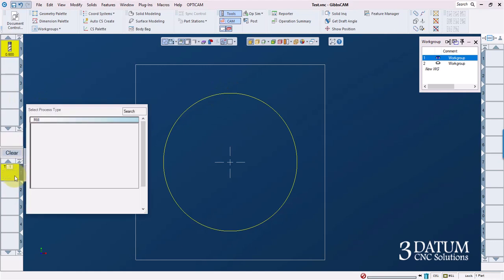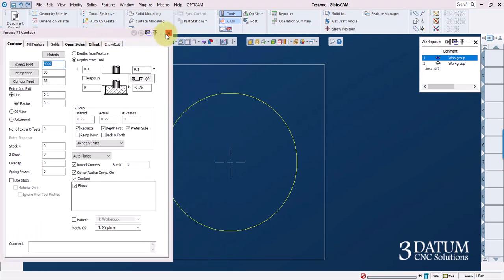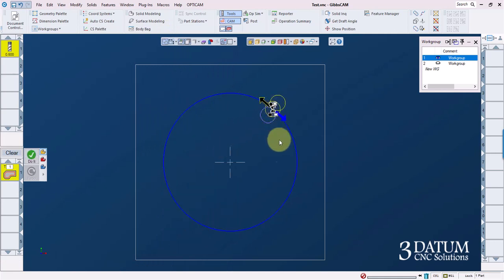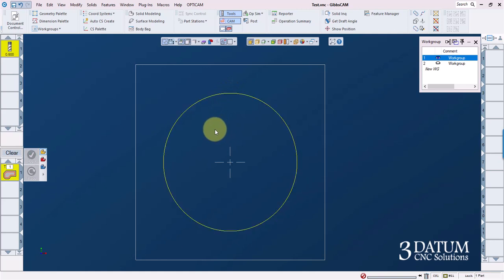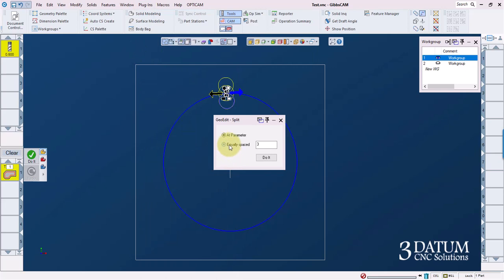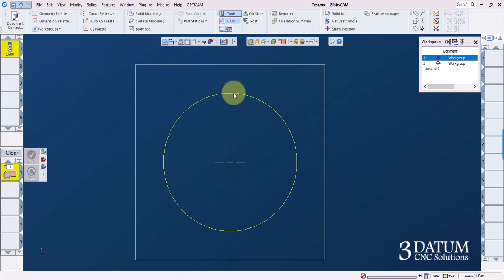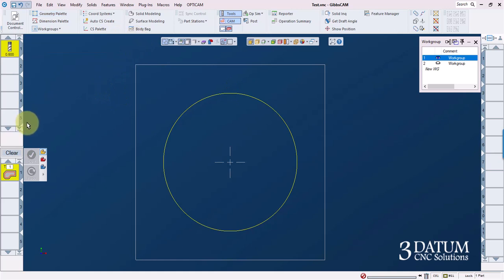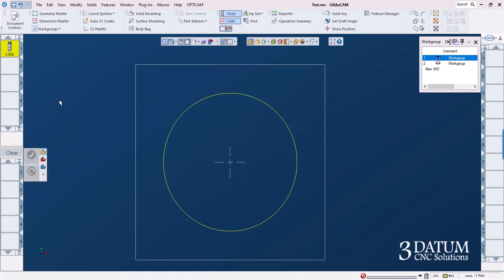GibbsCAM Tech Tip: Aligning Machining Markers to Circle Quadrants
Learn a quick way to align GibbsCAM machining markers to circle quadrants.

If you have a topic that you would like to see a video about, please leave it in the comments.